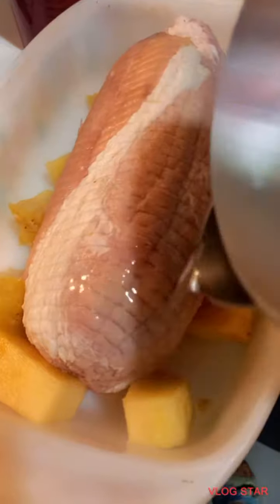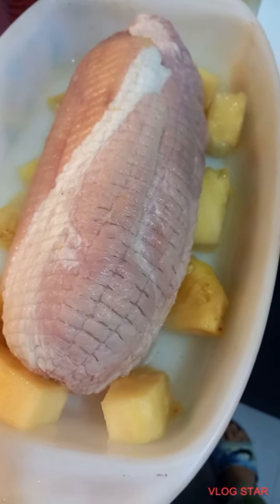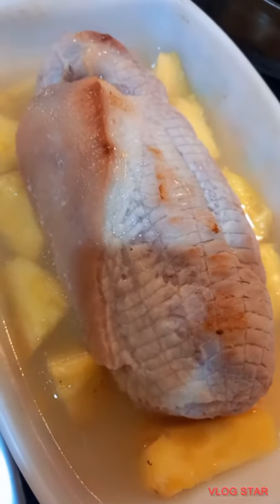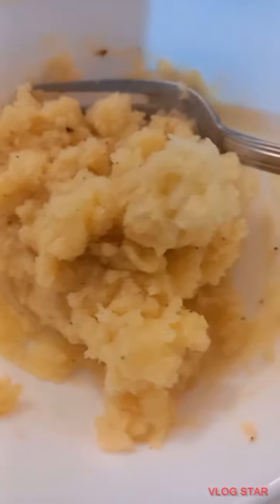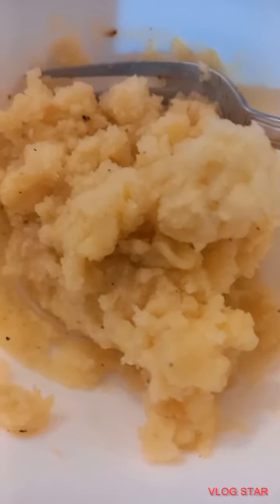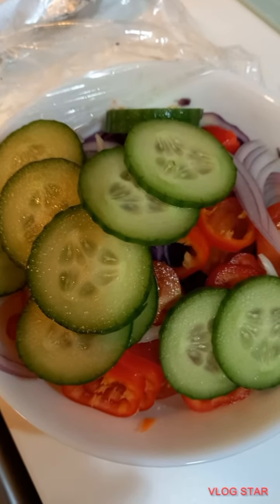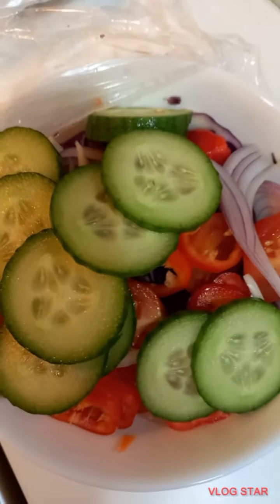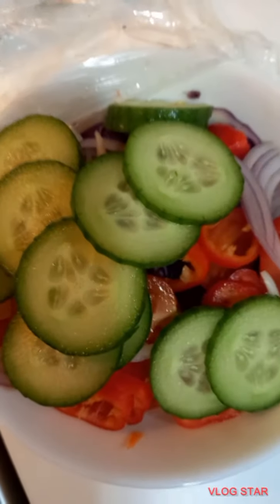Ham na napaka sarap😋